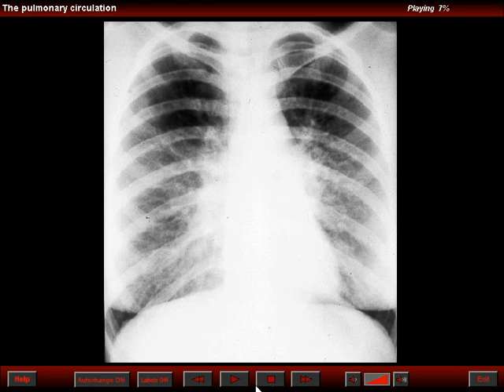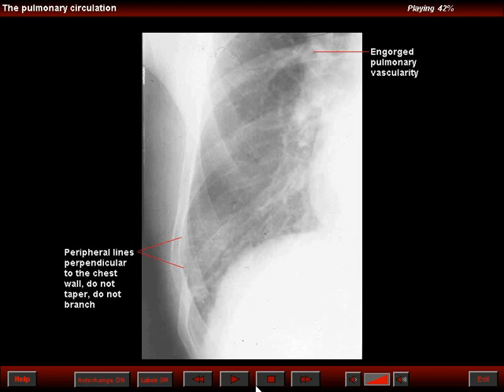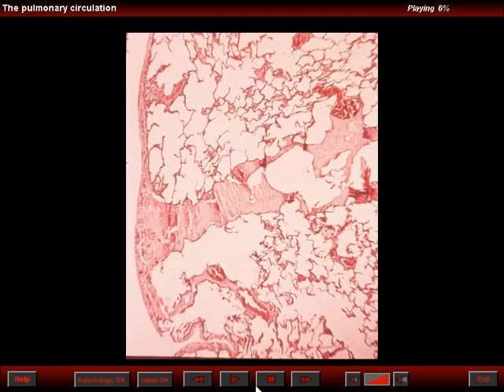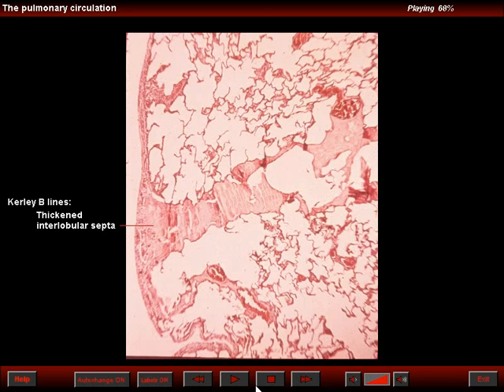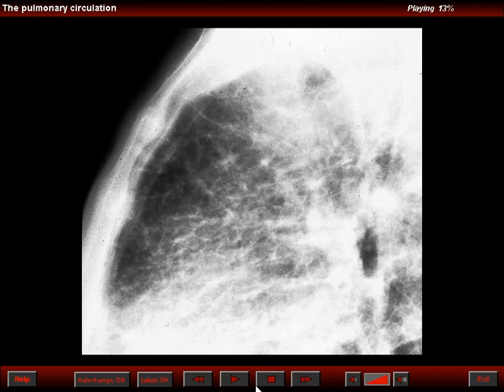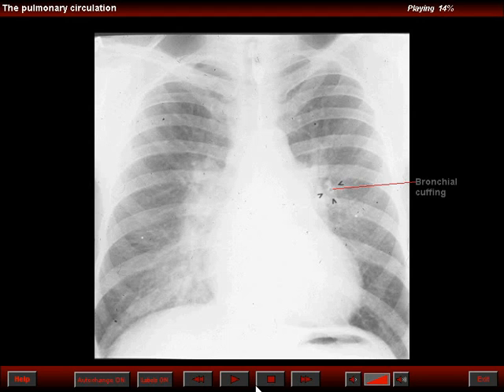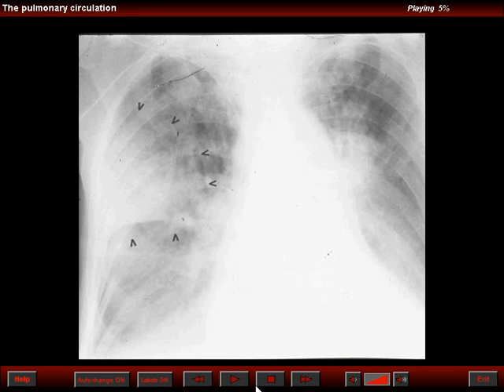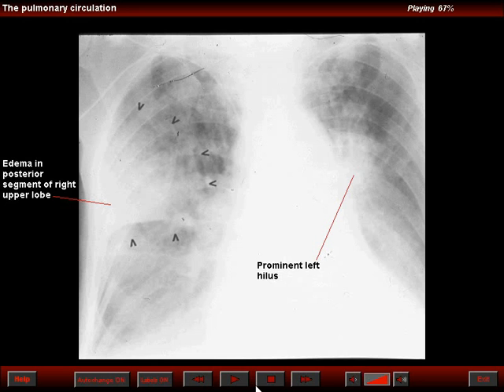Pulmonary connective tissue - 04 interstitial edema